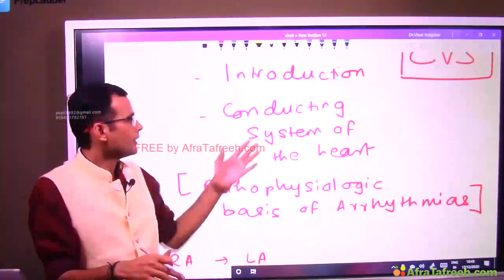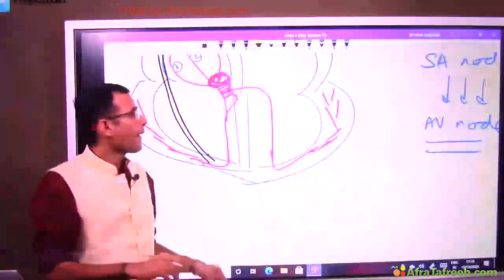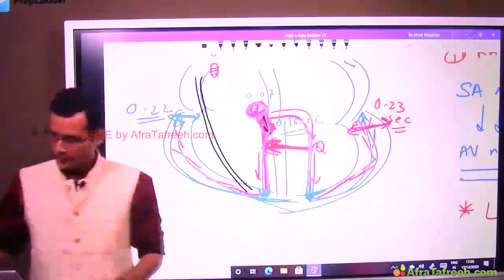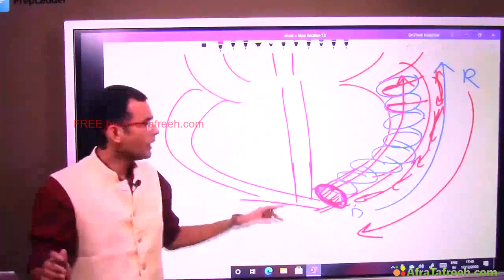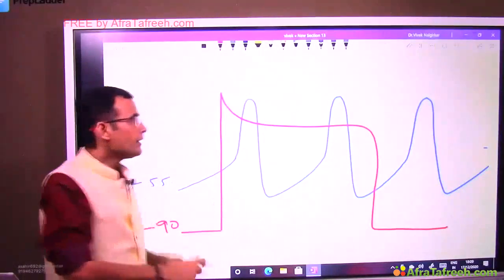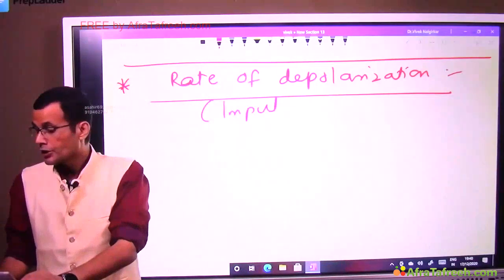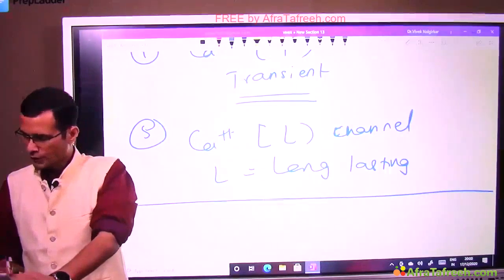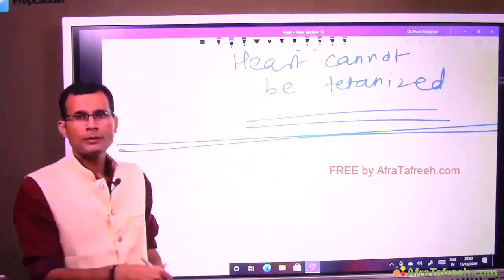cardiovascular system : conducting system of heart